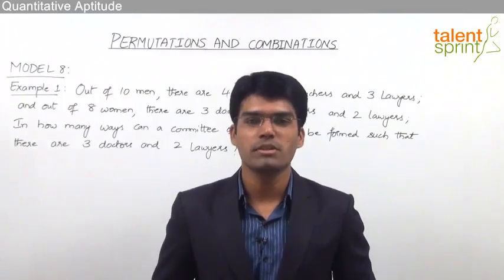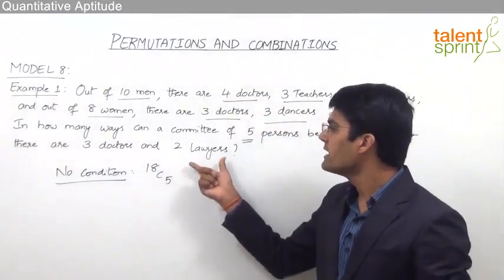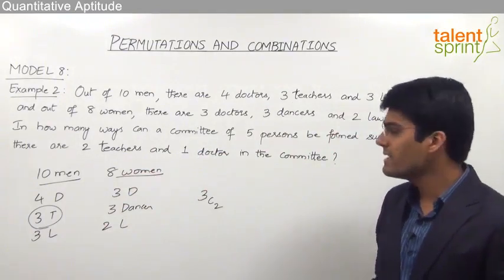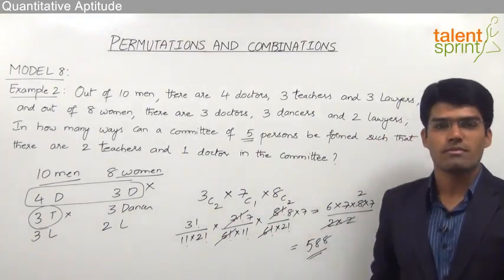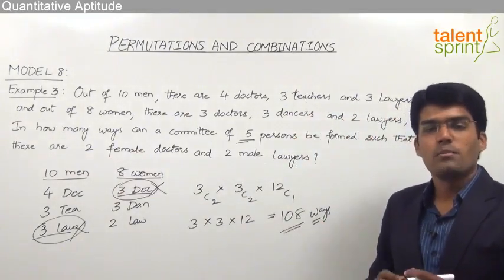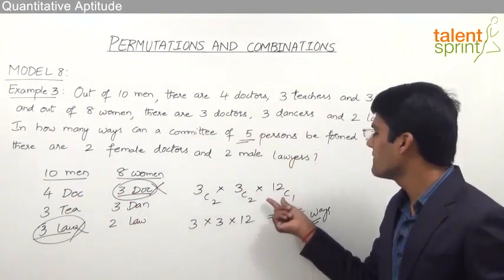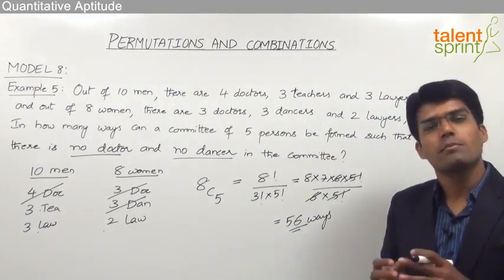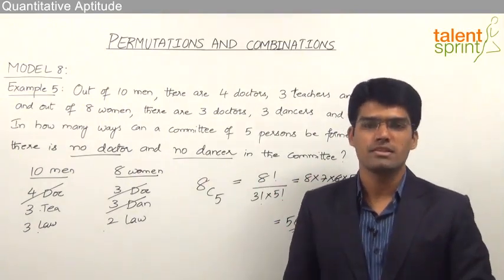Permutations and Combinations | Model 8 - Combination Conditional Type 1 | Quantitative Aptitude